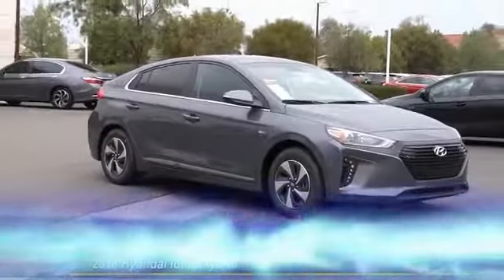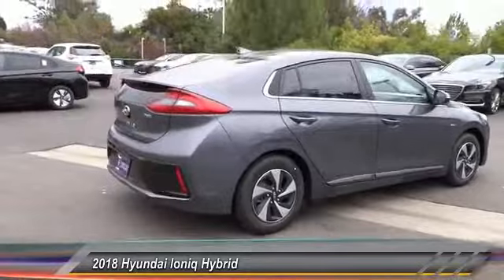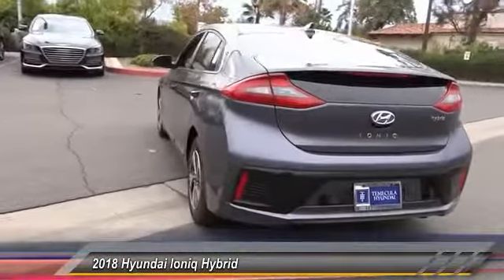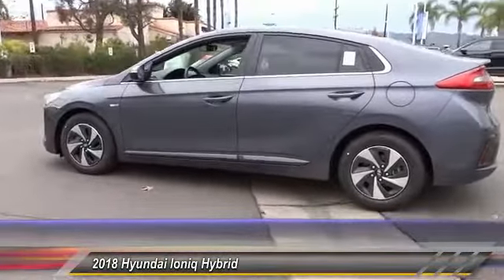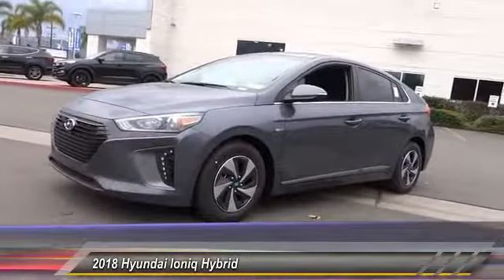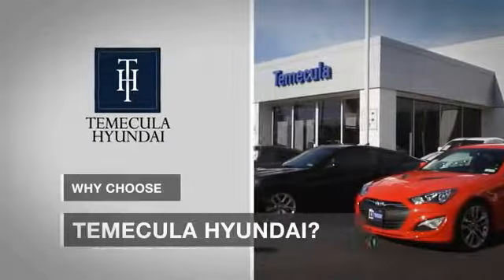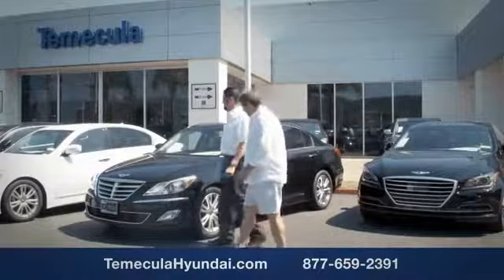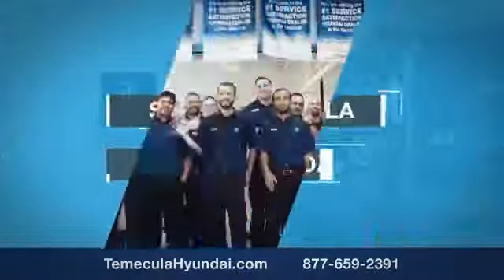2018 Hyundai Ioniq Hybrid TEMECULA MURRIETA MENIFEE HEMET CORONA ESCONDIDO 180474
2018 Hyundai Ioniq Hybrid SEL Hatchback

Temecula Hyundai
27430 Ynez Rd.

TEMECULA HYUNDAI PROUDLY SERVING TEMECULA, MURRIETA, MENIFEE, HEMET, CORONA, ESCONDIDO, AND SURROUNDING SOUTHERN CALIFORNIA LOCATIONS. THIS GRAY 2018 Hyundai IONIQ HYBRID IS EQUIPPED WITH A I4, TRANSMISSION, AND RECEIVES AN ESTIMATED 55 City/54 Hwy MPG. 2018 Hyundai IONIQ HYBRID SEL Hatchback Summit White 2018 Hyundai Ioniq Hybrid 4D Hatchback FWD 6-Speed EcoShift Dual Clutch I4 59/56 Highway/City MPG Recent Arrival! Stock #: 180474 | VIN: KMHC75LC9JU061378 | 2018 Hyundai IONIQ HYBRID SECURITY SYSTEM HEATED STEERING WHEEL ALLOY WHEELS Temecula Hyundai FOR DRIVERS IN THE GREATER TEMECULA, MURRIETA, MENIFEE, HEMET, CORONA AND ESCONDIDO AREAS, YOUR SOURCE FOR INCREDIBLE HYUNDAI MODELS IS TEMECULA HYUNDAI 27430 YNEZ RD TEMECULA, CA 92591